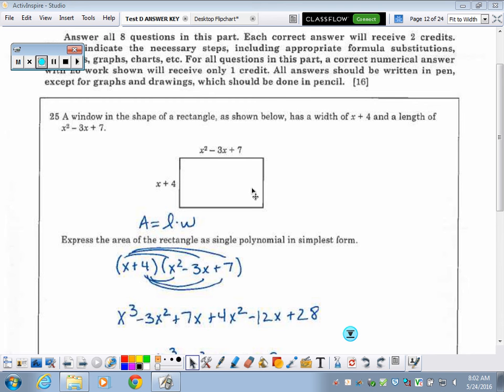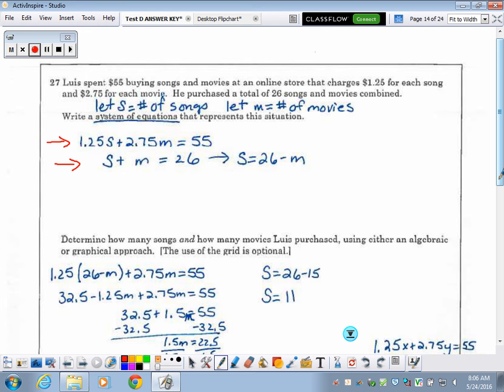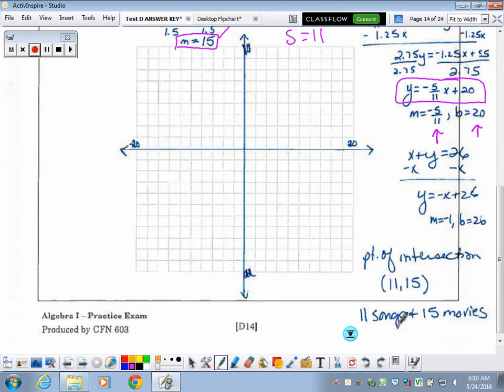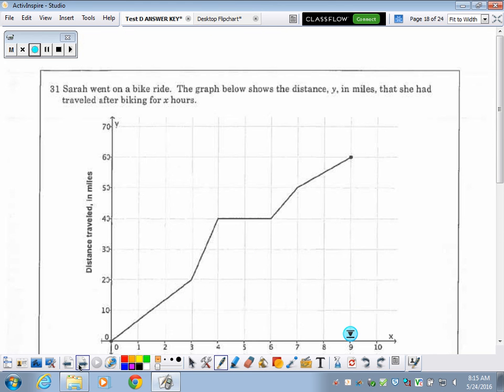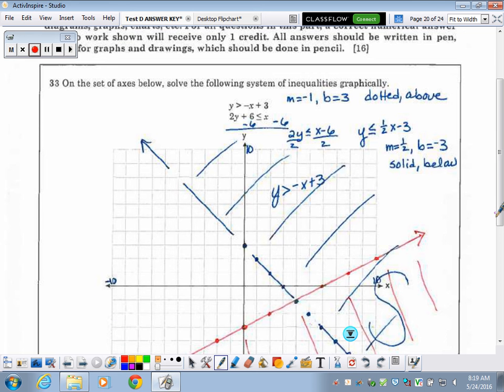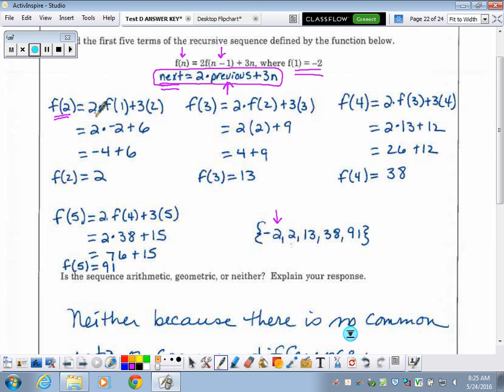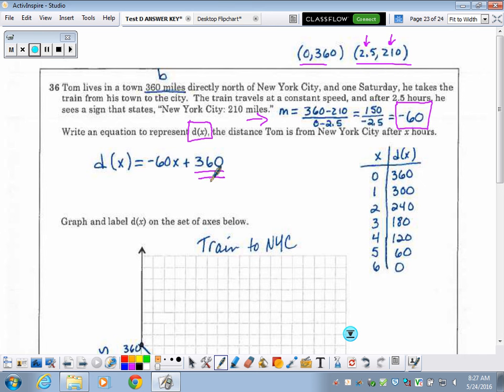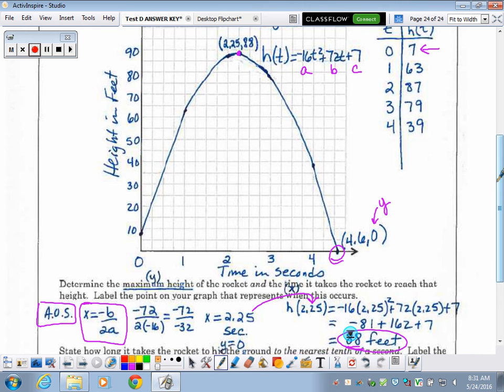Test D #25-37